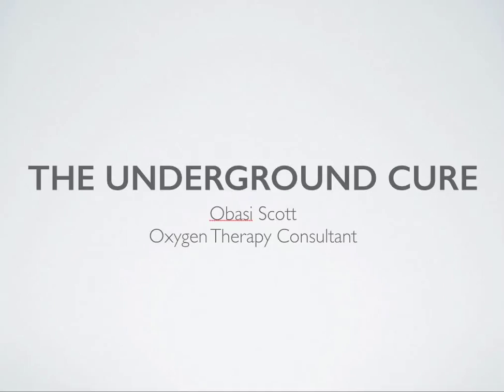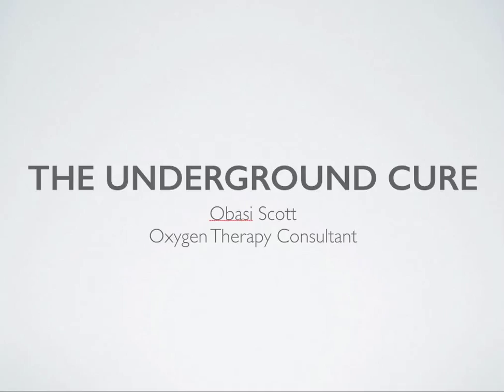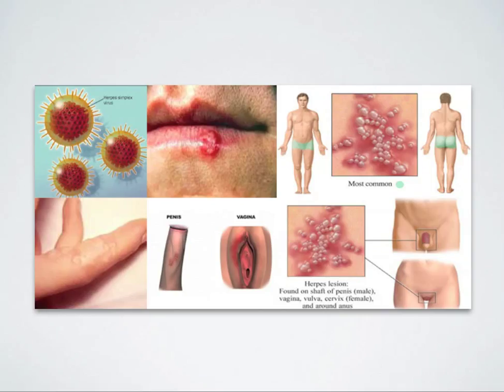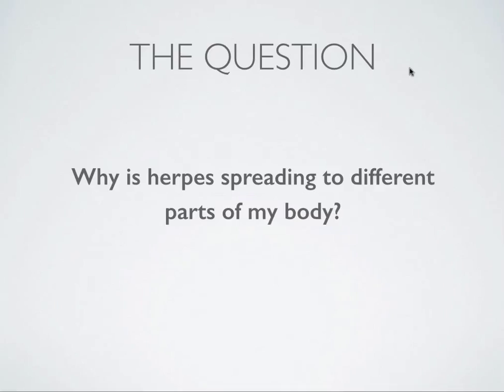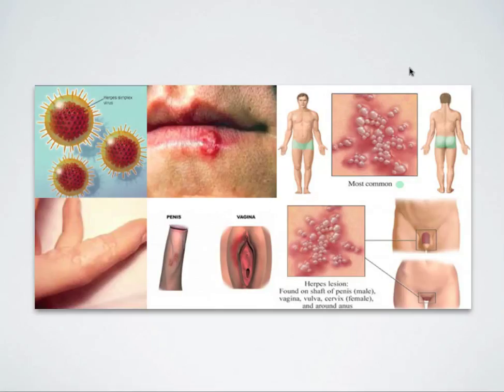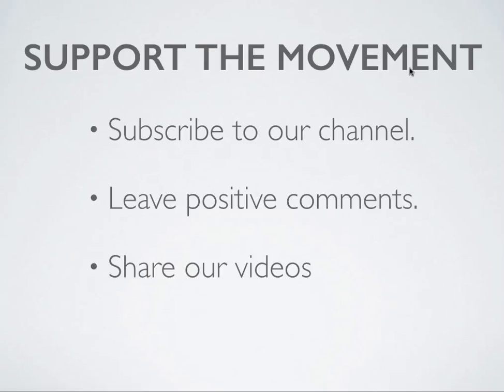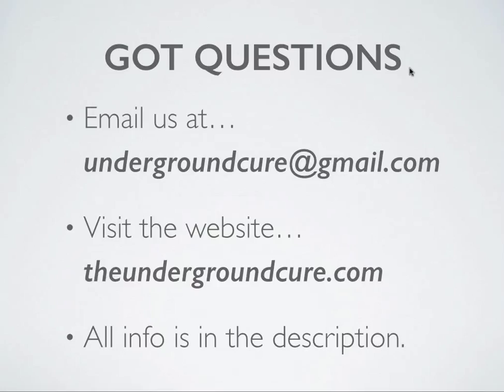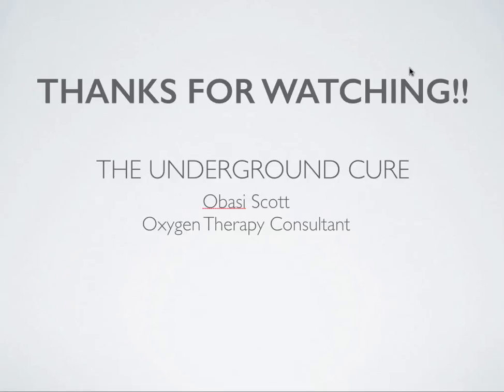Cotraction By Kissing and Sharing Orally